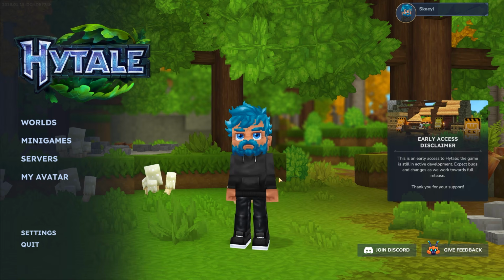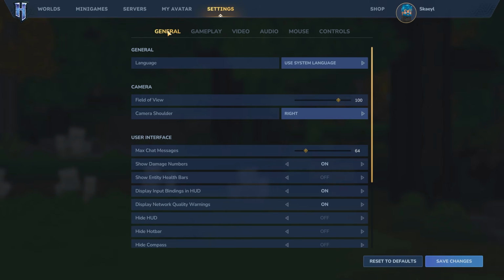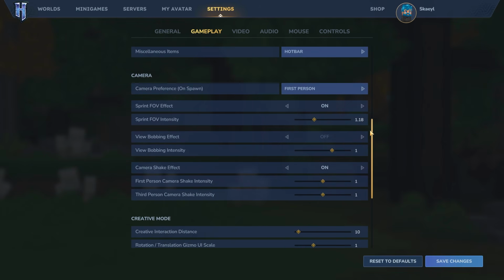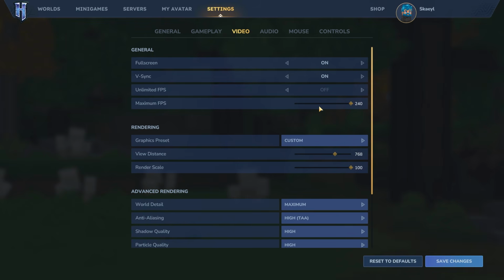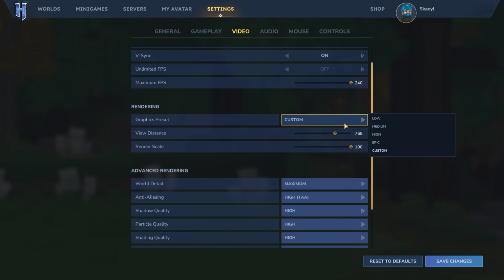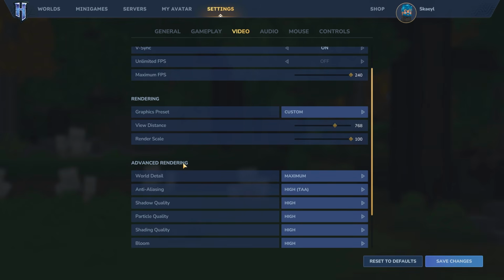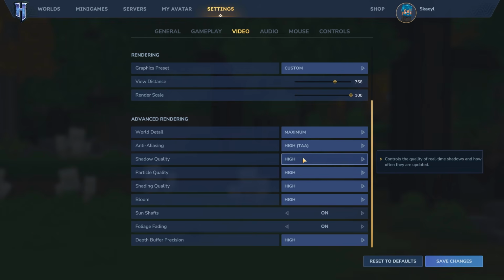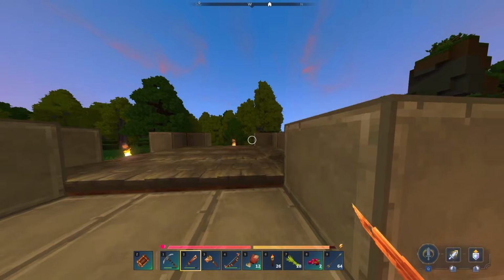Hytale Best Settings for FPS Boost & Performance ► Hytale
This is a video guide on the best settings for FPS boost & performance on the Hytale game.